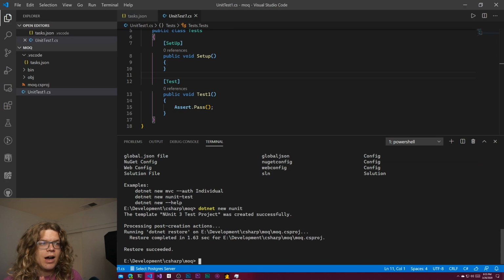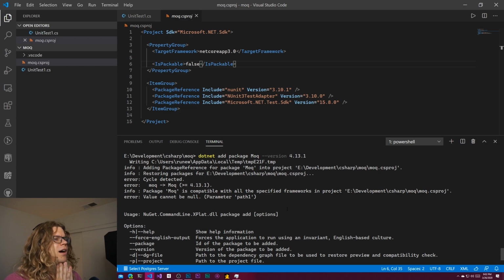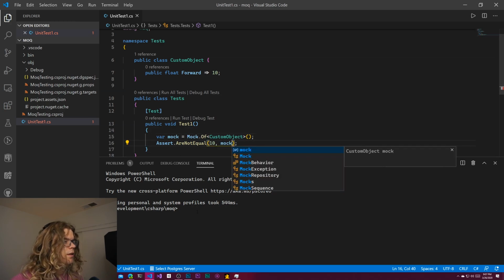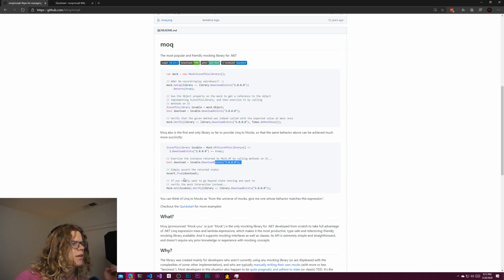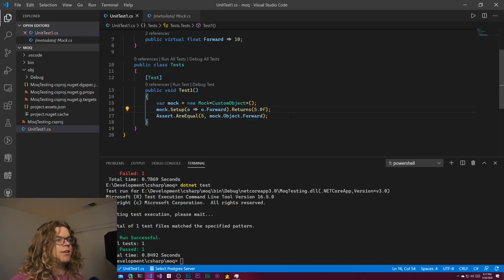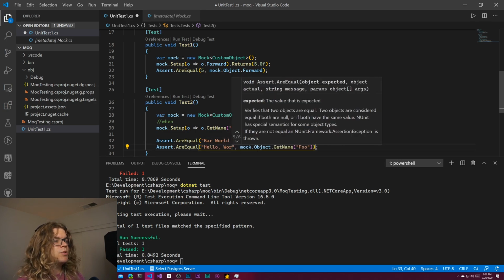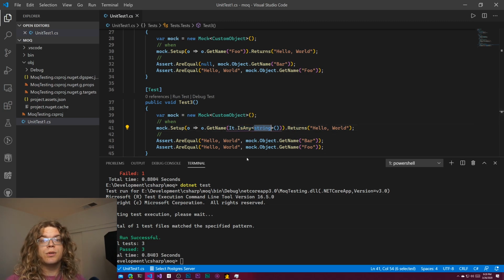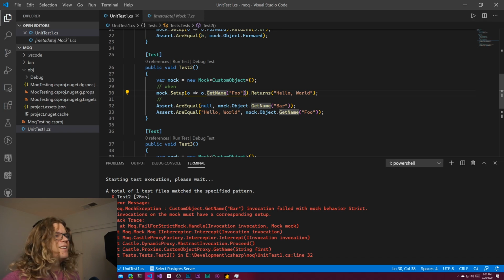I'm Learning Moq - A .NET Mocking Framework for Unit Tests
Mocking describes a feature in programming that allows you to replace the functionality of an object with a blank version of itself or provide your own functionality in its place. This allows you to isolate code paths throughout your program to more easily target and test distinct units within your code. The advantage of this isolation is that your test code becomes smaller and more manageable and the scope of individual tests is reduced allowing you to reduce the flakiness of your test cases (a test is "flaky" if the test fails when the unit of code it is testing is functioning correctly - or has non-deterministic behavior). In order to accomplish all of this in .NET we're going to be exploring [Moq]

Moq is a framework for .NET that makes it easy to generate and test mocked code. Given a class you are able to replace that class with a clone that matches all of the type requirements of the class but has none of the implementation leaving the rest up to you. It is compatible with most testing frameworks, but because we're hoping to later integrate with Unity 3D as part of our [Platforming game] we'll be testing our integration of Moq with [NUnit]

This framework is new to me so lets explore it together and cover some of the basic use cases that I'd like to employ Moq for: Mocking the value of object Properties, Mocking the value of object Functions and Mocking the results of a specific function invocation. From that hopefully we'll be able to build a better understanding of the capabilities of Moq and how we can best use it to improve the quality of our testing.

To add Moq to your dotnet project you can run:

```ps1
dotnet add package Moq

Moq is also on GitHub. You can browse the source and see code samples there